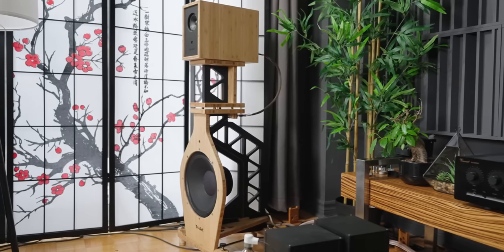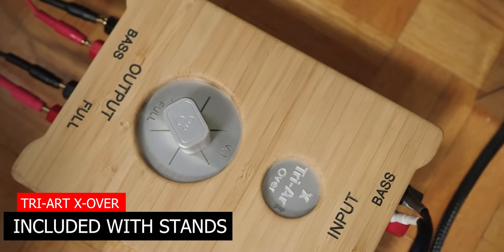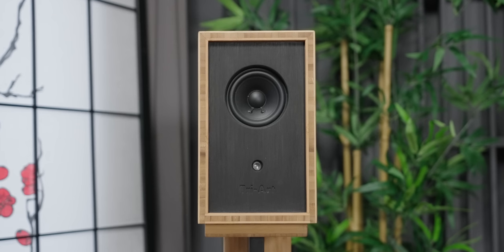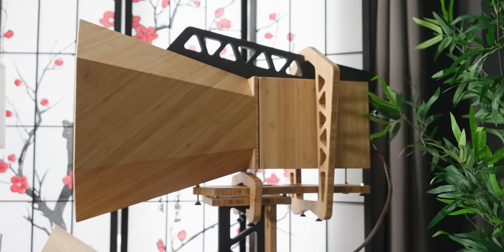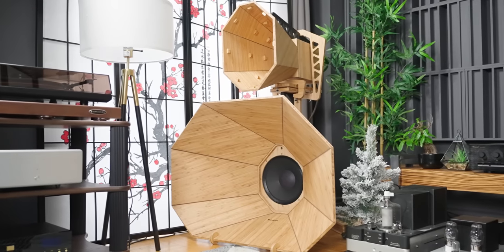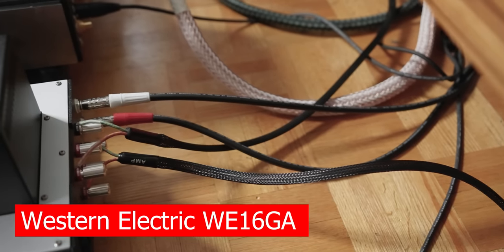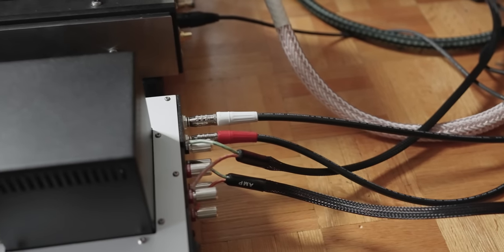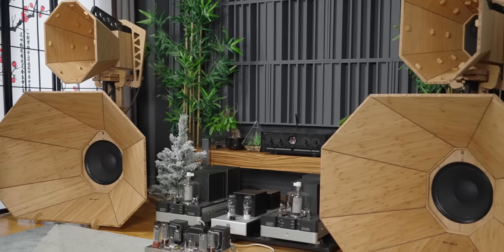WOW! Not your Ordinary HiFi Speaker. HORN-LOADED OPEN BAFFLE Speaker System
Conical Horn Speakers? Open Baffle Subwoofers? Audiophile Mini Monitors? This speaker from Tri-art is all of those and something I have never really seen in any High-End Audiophile Speakers in 2022.

0:00 What are these Speakers?
1:33 Tri-art Open Baffle + Mini Monitor
4:11 Reason For Conical Horns
6:30 How much SPACE do you need?
8:11 Tri-art Horn System Sound Review
12:34 Best Amplifier For Tri-art Horns